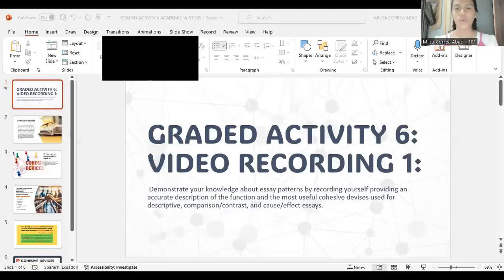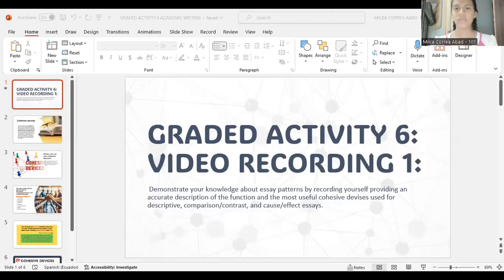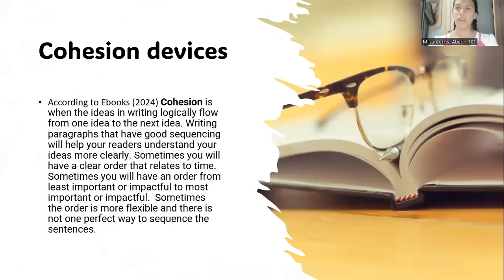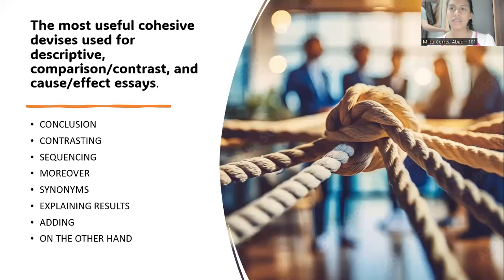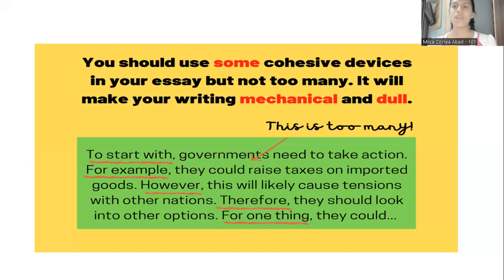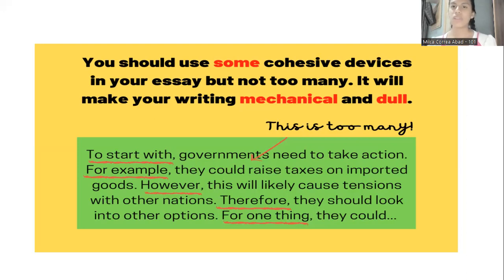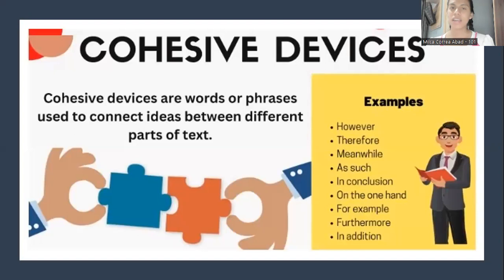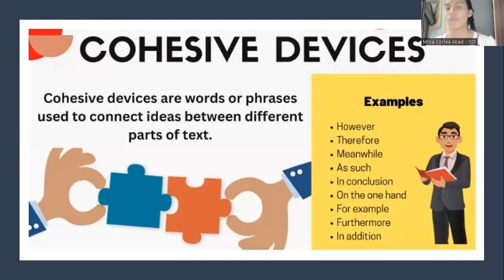COHESIVE DEVICES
COHESIVE DEVICES WHILE WRITING ESSAYS